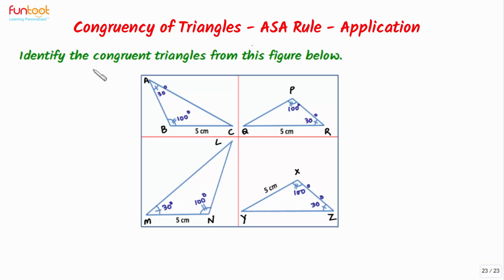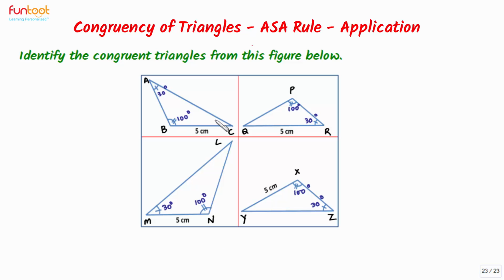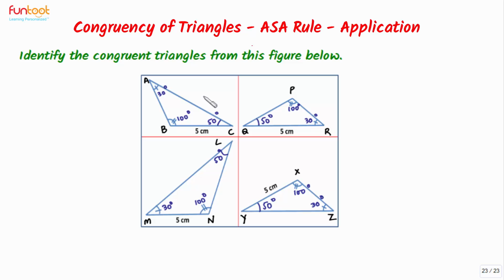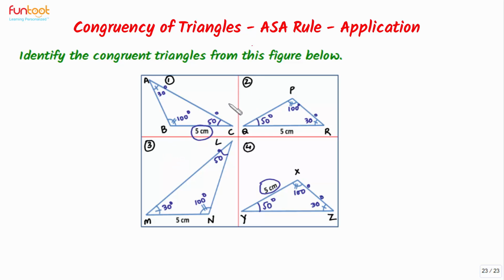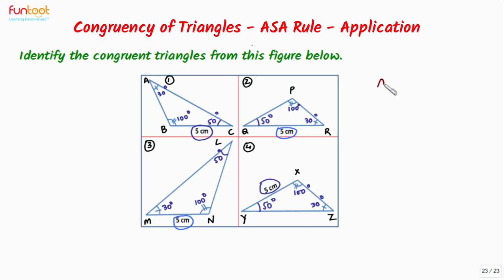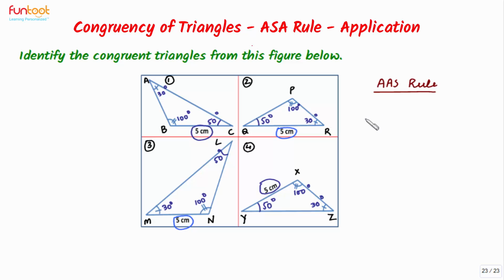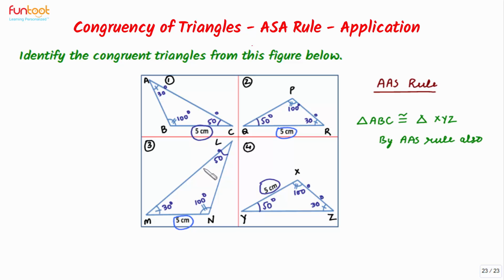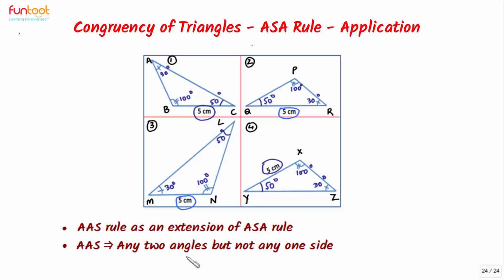Basics of Congruence - ASA Rule - Application Question - 2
This video solves a question wherein ASA rule of congruence is applied to select two congruent triangles from a set of triangles.